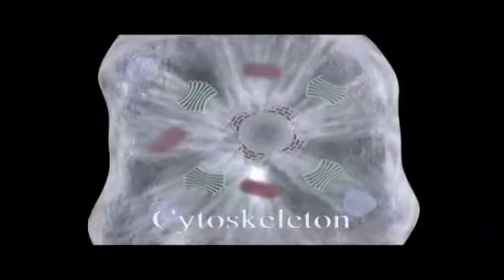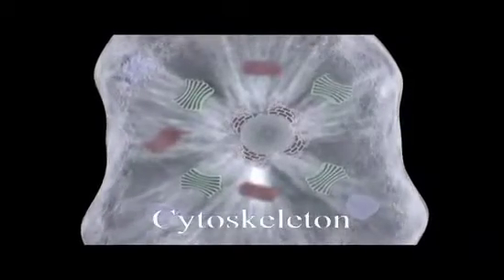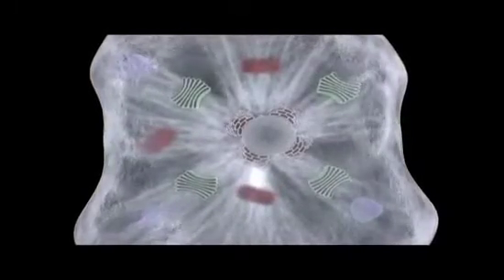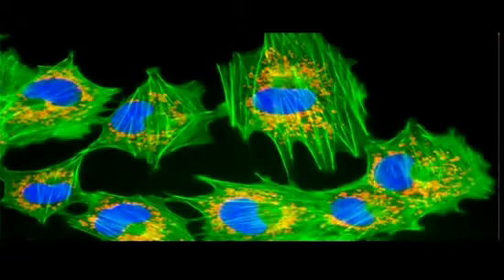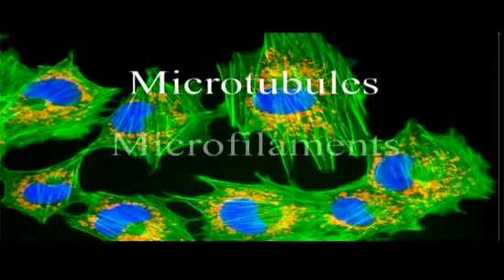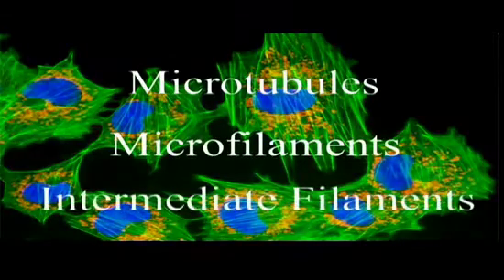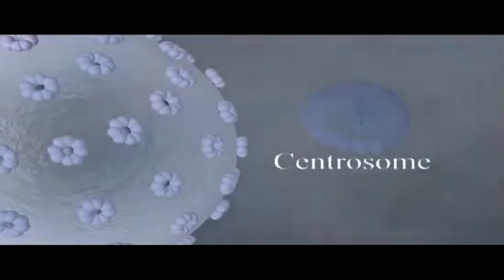cytoskeleton structure and function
Cytoskeleton is proteinous structure which provide mechanical support, cell shape, and also mechanical strength.